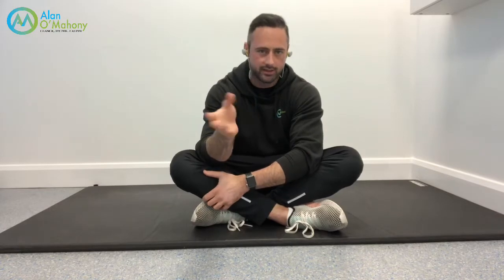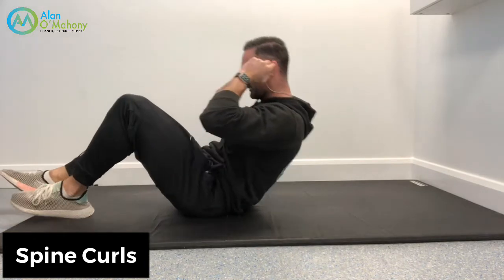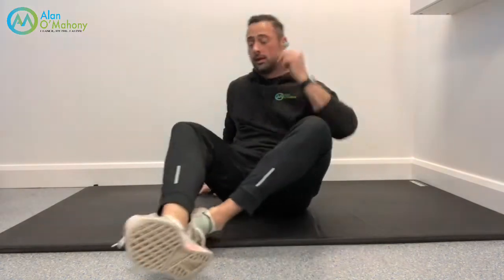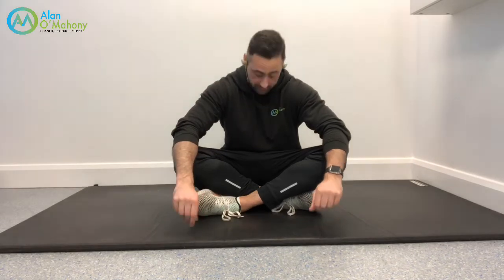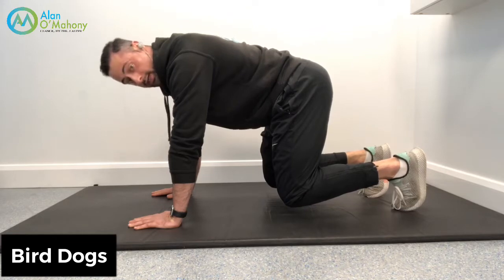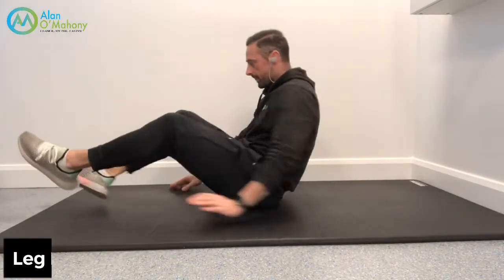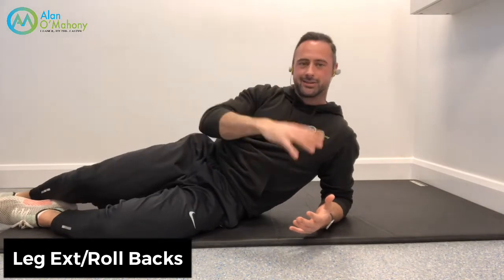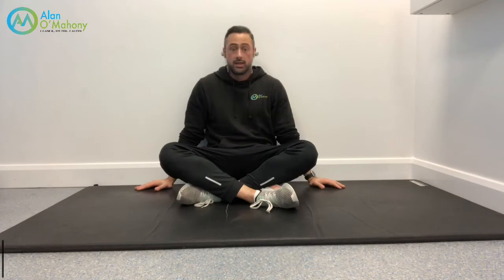Strength Exercises For lower Back Pain.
In this video I will show you some of the most beneficial strength exercises to help with your lower back pain. More so than that, I will go into the detail of how you do them and what you should and shouldn't feel

► Get Instant Back Pain Relief & Supercharge Your Core Strength With My 5 Day Back Pain Relief Video Series